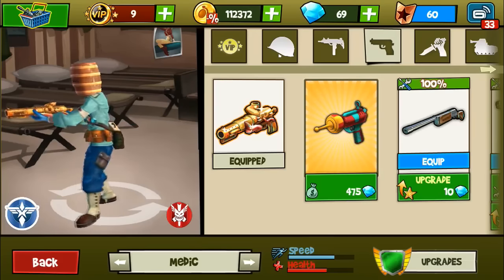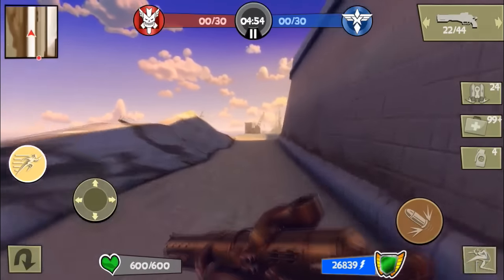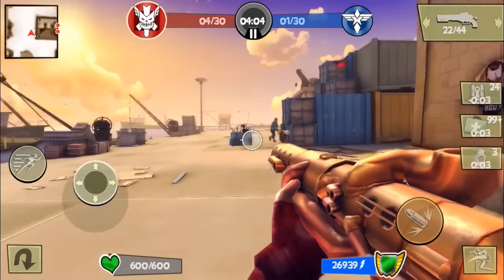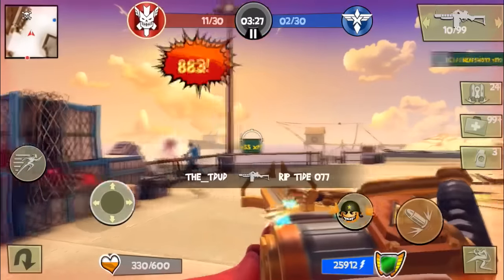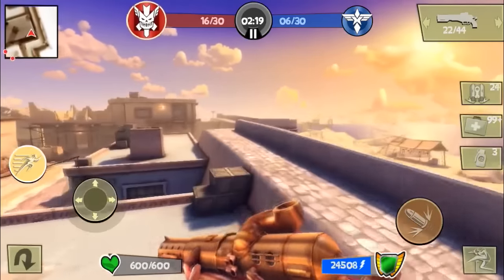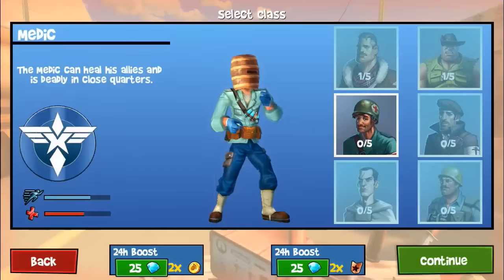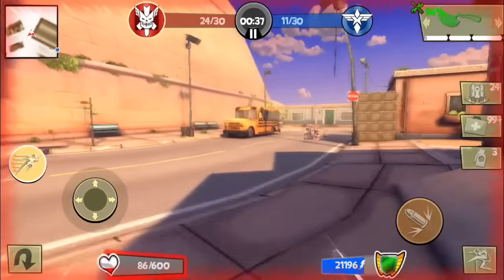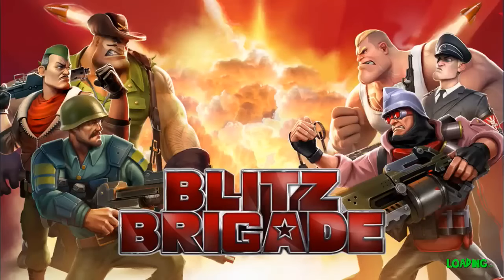Lil Pig Blitz Brigade Gun Reviews Ep. 70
In this I review an awesome yet laughable gun! This gun is also available when picking up a crate, but only allows two shots with it so make them count! Many bullets fly, but this one sends more than many! A frenzy of them go towards the enemy and make sure they count!

intro and outro: by Laurent Caccia

Come back and enjoy well made gameplay videos! Play Gameloft games! Available on iOS, Android, and Windows!